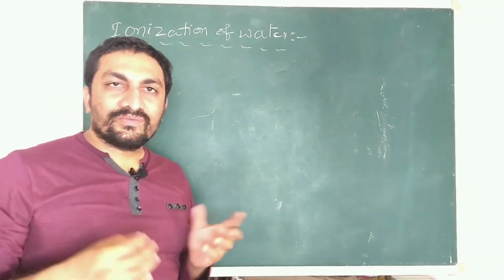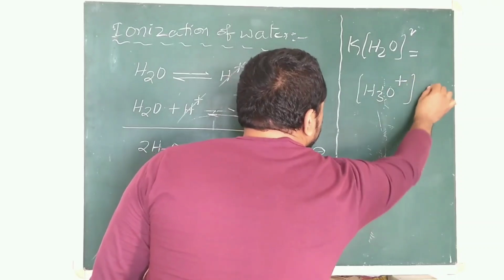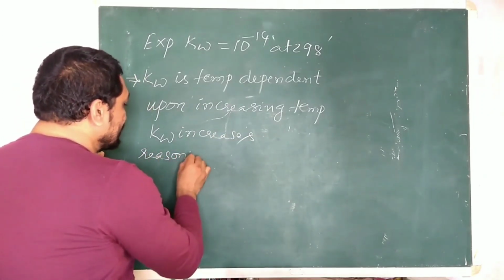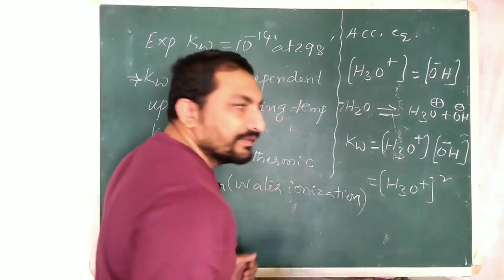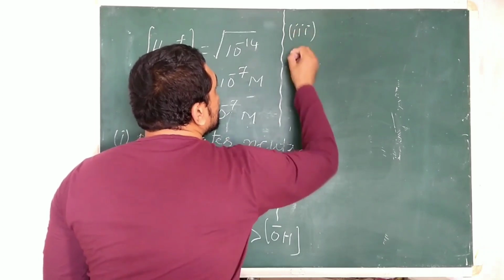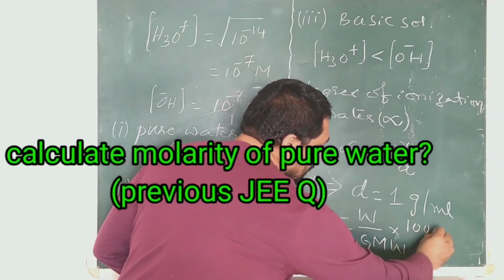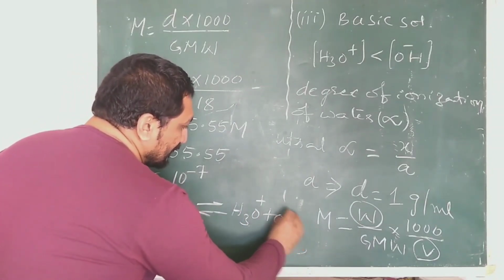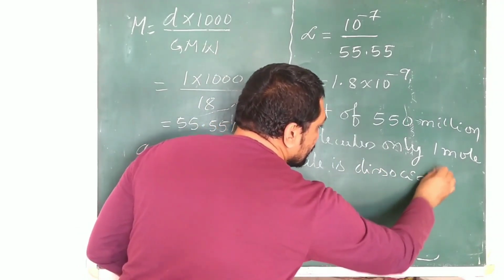IONIZATION OF WATER || voice over in English||IONIC EQUILIBRIUM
1.What is ionization of water
2.Kw
3. Degree of ionization of water
4.nature of solution